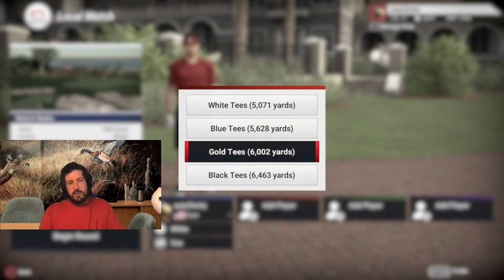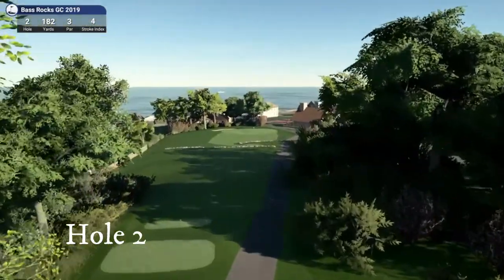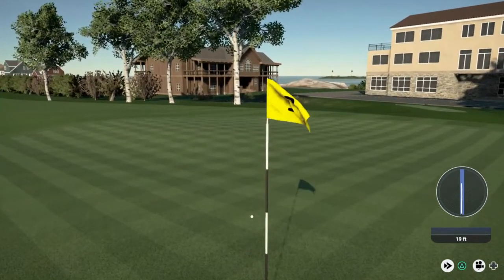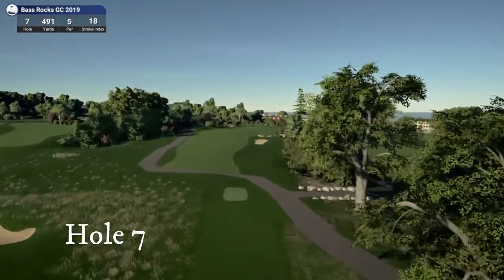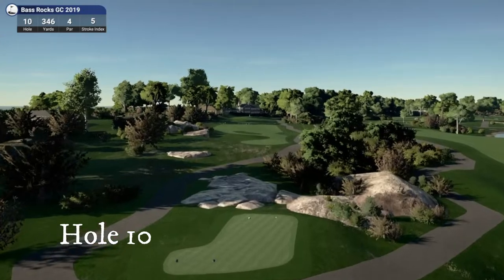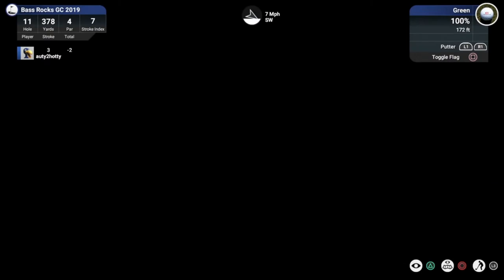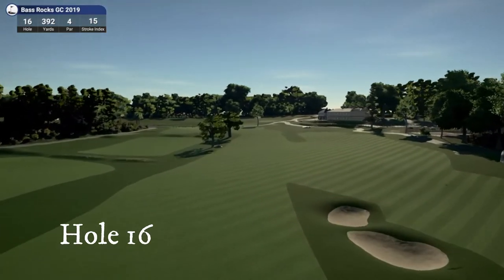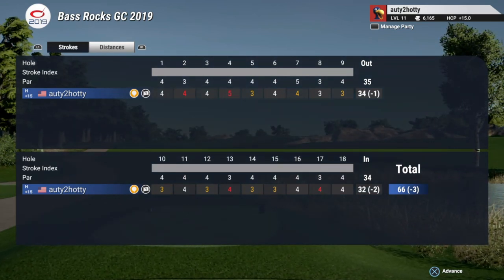Bass Rocks 2019 Course Review | Golf Club 2019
The Golf Club 2019 has the feature of creating your own course. Here is Derric Souza's creation of Gloucester's own Bass Rocks Golf Club.